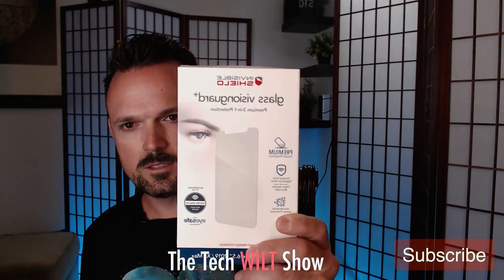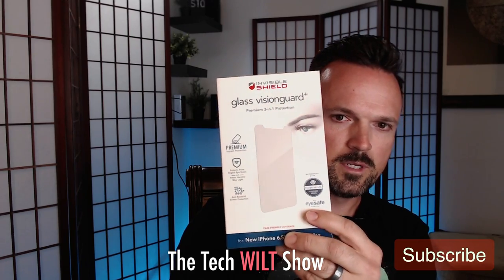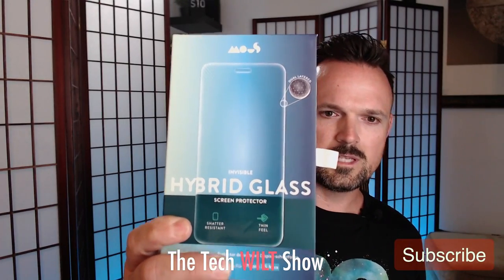iPhone 11 Pro Max Screen Protector: Perfect Exist? FloLab, Invisible Shield, Mous, Whitestone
Just in case you still need help finding the perfect screen protector for you iPhone.
In this video I show you the various screen protectors I have used so far, and talk about the good and bad of all of them. FloLab is my favorite so far. I've had it on my iPhone for just over a month, and really haven't had a better experience than with FloLab. I hope this helps you guys find what you are looking for. Please let me know if you have any questions. I'll be here to answer, and I'll so happy to try to help.

Take Note: FloLab isn't selling the screen protector that I have on my phone in this video. They are however selling the Full coverage version that covers the camera. So this means I'm going to have to put that version on my phone to let you know how well it fits. I'm hoping that the clarity of the glass is so good it won't obstruct the front facing camera.

Want To Get The Music I Use? Which means you are free to use it on your social media or Youtube videos. Please check to see if they will work for you on your website of choice before you decide to proceed. This link will give you a free 30 day trial. Using this link will give me a free month of music as well. So thank you in advance for your support. I'm looking for my sound. Let me know if you find yours.